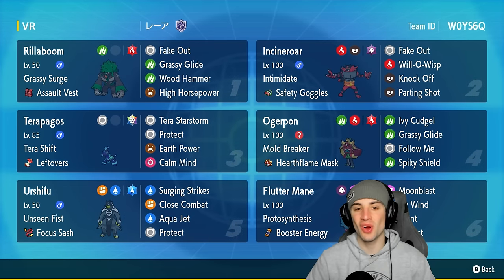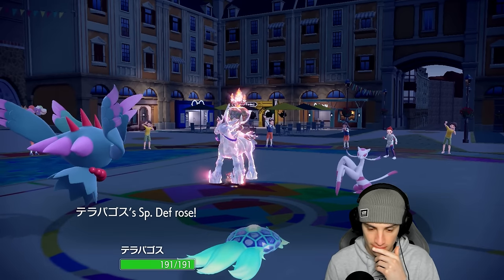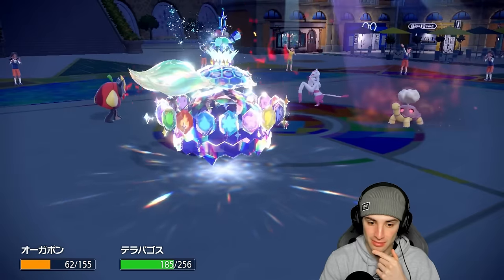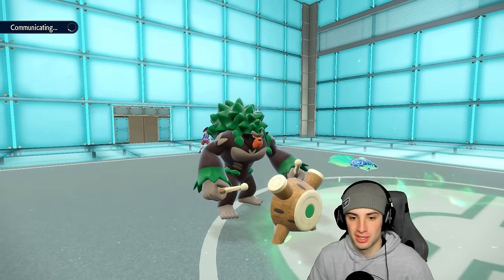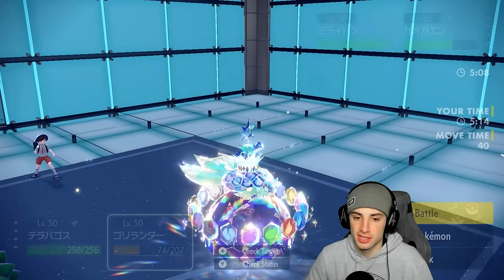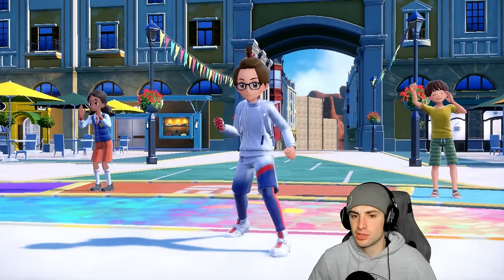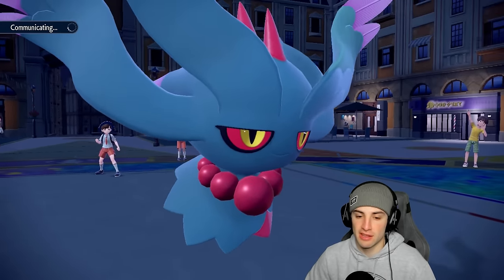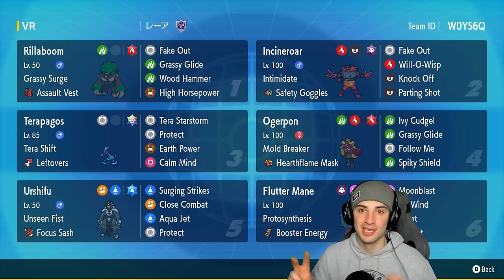This Is Easily THE BEST TERAPAGOS TEAM For Ranked Regulation G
▶ Rental Code: W0YS6Q

▶ GAME INFO
Name: Pokémon Scarlet and Violet
Developer: Game Freak
Publisher: The Pokémon Company, Nintendo
Platforms: Nintendo Switch
Release Date: November 18, 2022

Team Breakdown - 0:00
Game 1 - 1:46
Game 2 - 11:56
Game 3 - 24:33